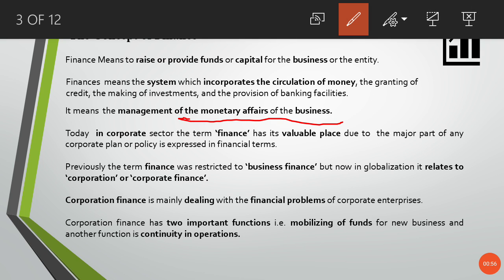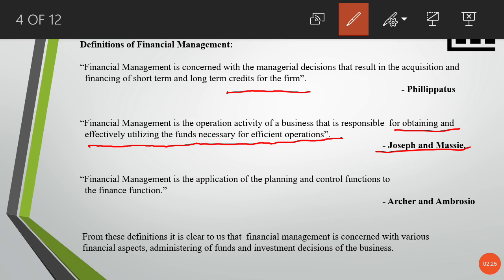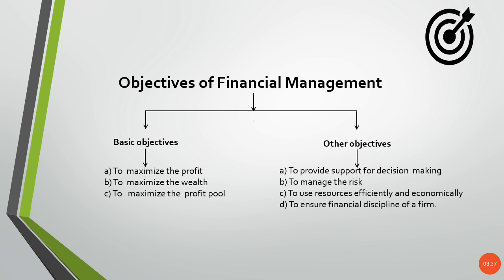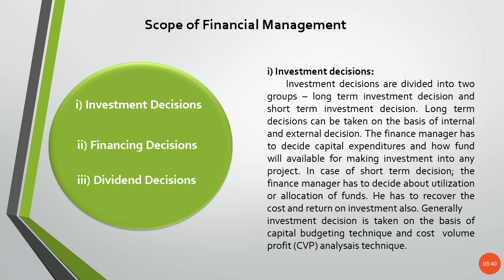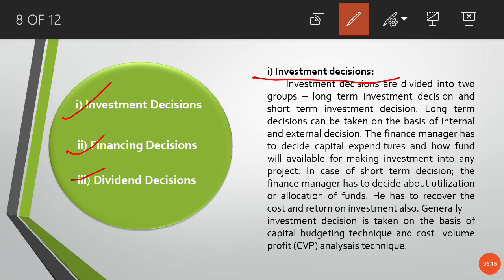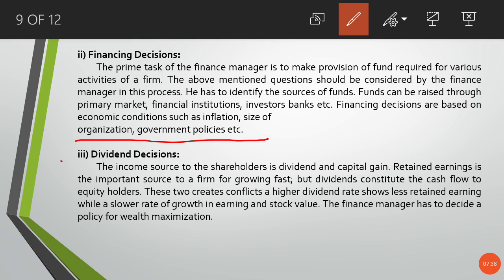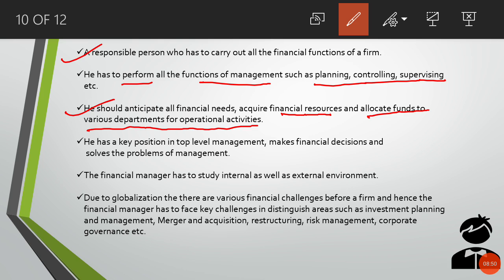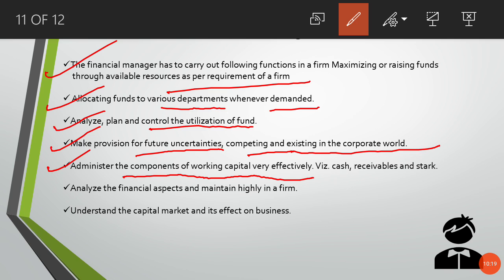Concept of Financial Management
Concept of Financial Management, Relationship of Finance with other areas, Objectives of Financial Management, Nature of Financial Management, Scope of Financial Management, Role and Functions of the Financial Management